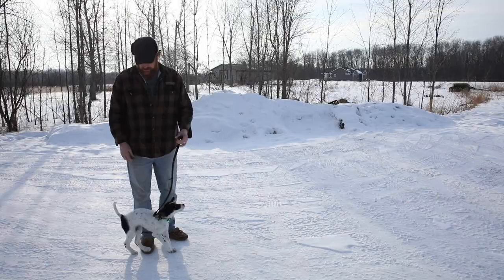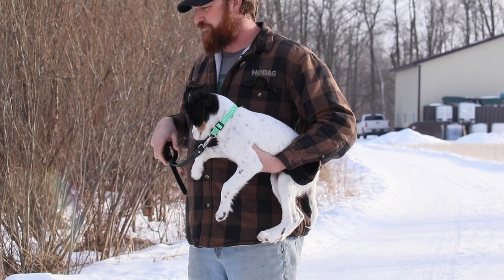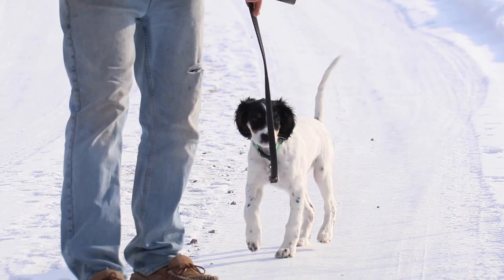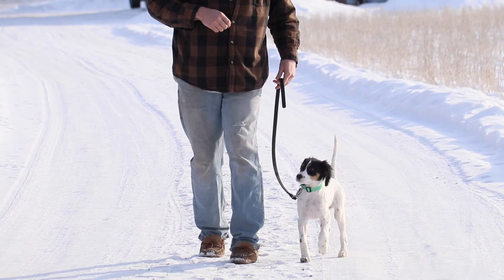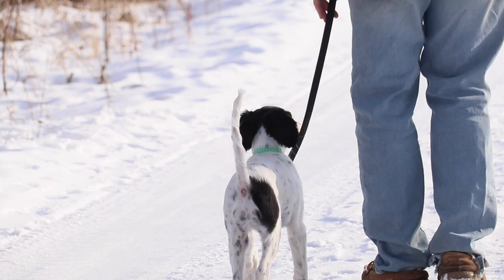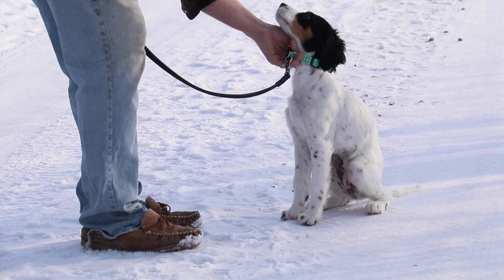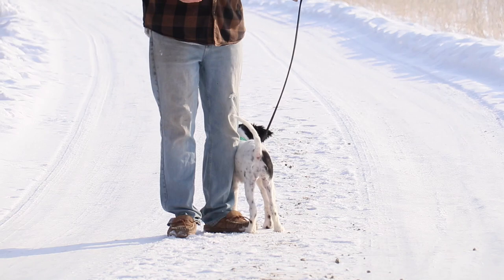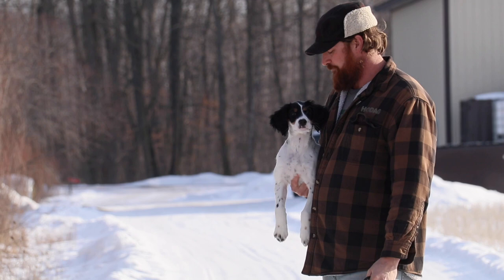English Setter Training Heel Work: "Make the Machine" | Ep: #10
English setter training continues as today is our first day focusing exclusively on beginning heel work with Maquina! We like to start our puppy's out early with heel work, which starts by simply bouncing them along with a lead and flat collar. English setter training heel work is a first for me, and I am excited to see how she takes to it.

As you have heard us preach time and time again, a dog's a dog. With any dog, no matter the breed or end goal, the foundation is the most important and the part that must come first to accomplish the things we want down the road. This English Setter training series will be focusing mainly on just that, the foundational dog training, until we she is ready to move on.

This series will be different from any other we’ve done for a variety of reasons. What won’t be different is that it will be real, raw and unedited. We share the good, bad and ugly knowing they they all are important in order to make progress with a pup.

Will she point?  Eventually yes, I’m sure of that.  Until then, we are enjoying every minute of her “being a puppy” and by that I mean an english setter puppy that makes good choices and is exposed to and held to the standard of behavior we expect. Discipline is not a negative word. Discipline earns freedom.

As always, thank you for your continued support, and we hope you enjoy our new pointing dog training series on YouTube... "Make the Machine".